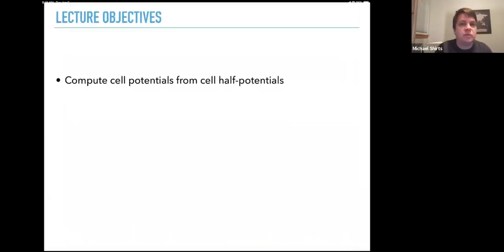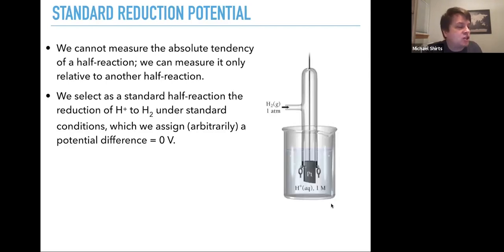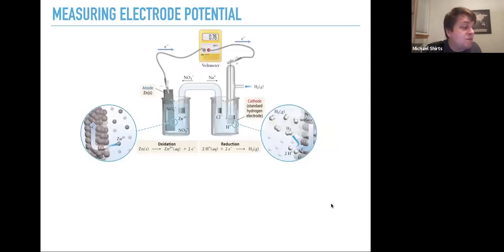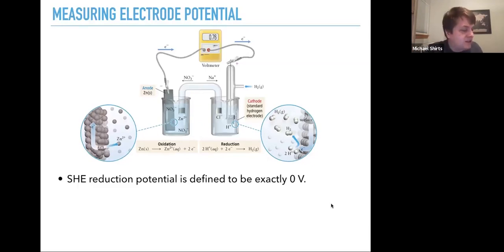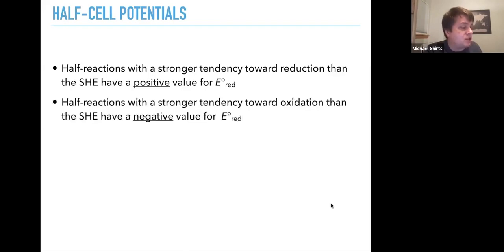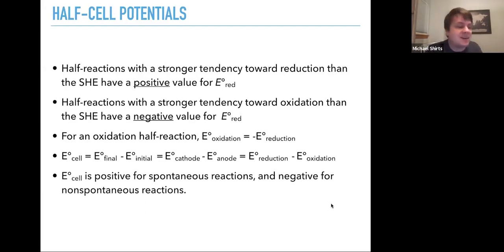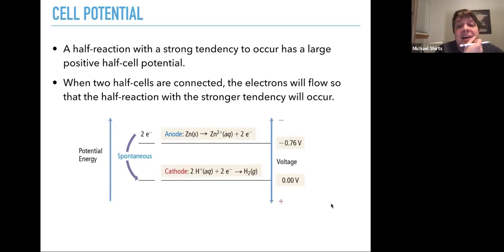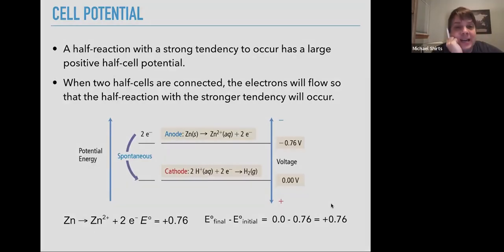Standard Cell Potentials - General Chemistry - Michael Shirts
Defining standard cell potentials and how they are used.